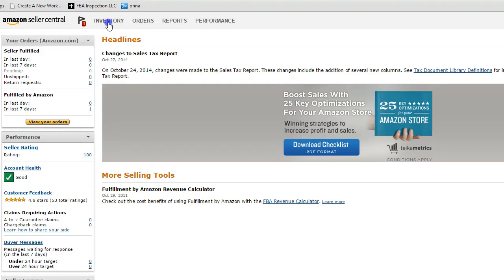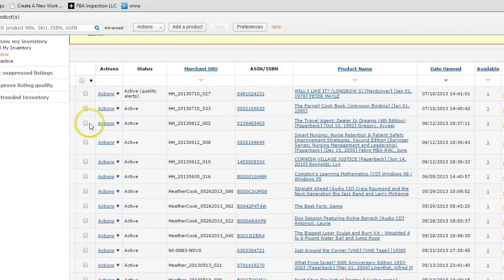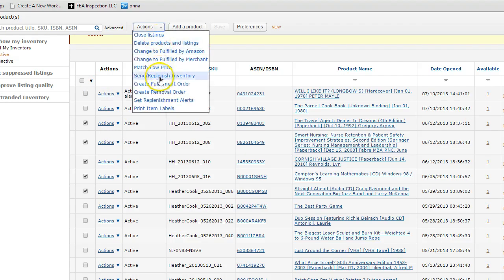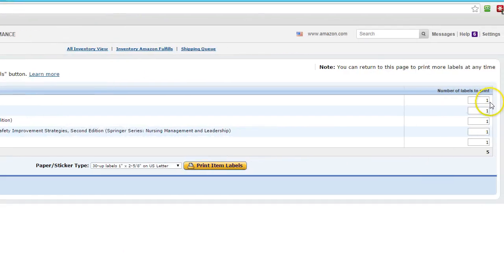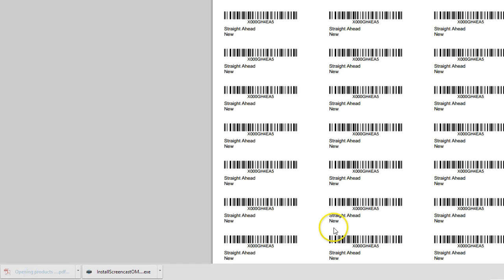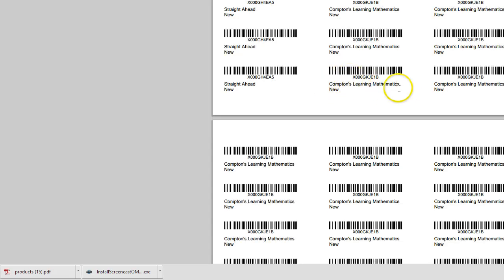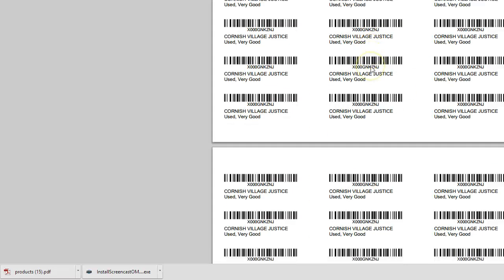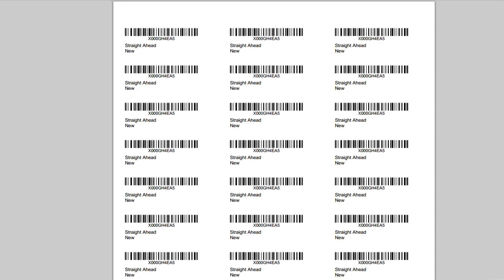Creating fnsku labels when you have multiple sku's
FBA Inspection - Amazon Prep and ship Specialist.

In this video you will learn how to print and send fnsku barcode labels - in PDF format